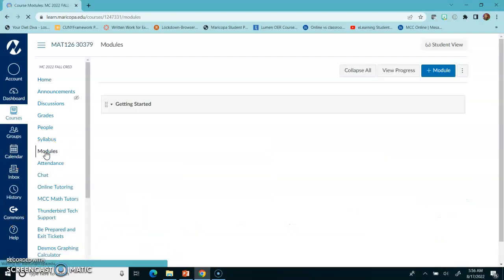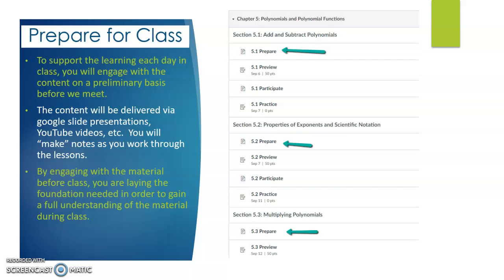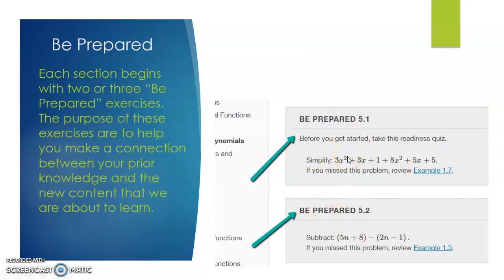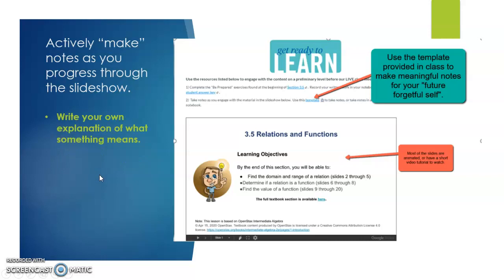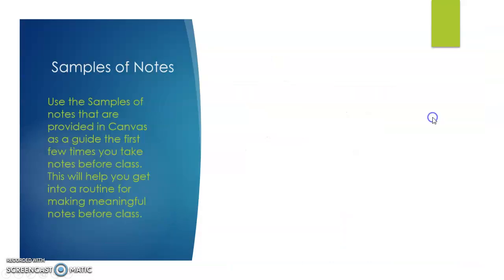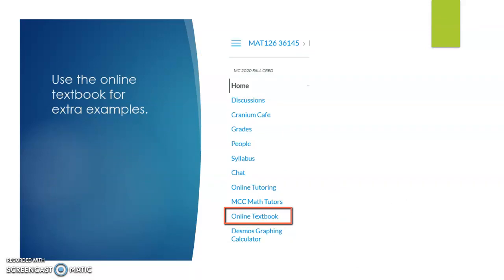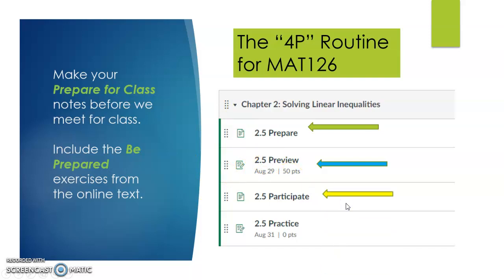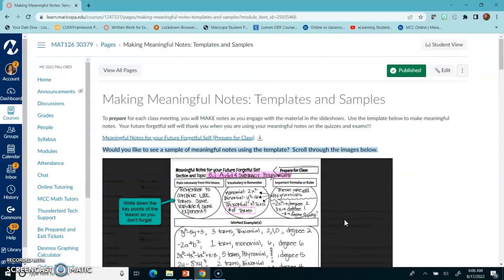PREPARE for class in MAT126